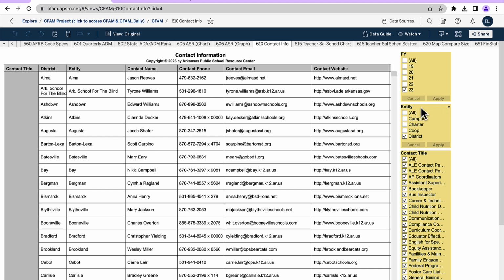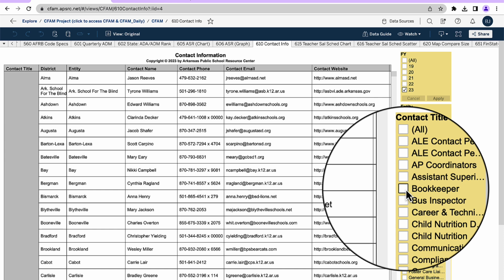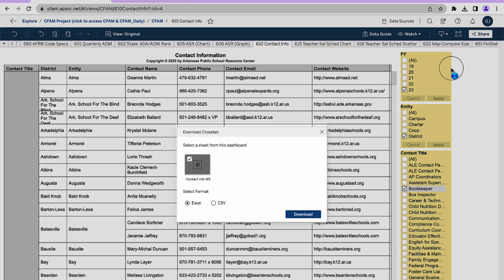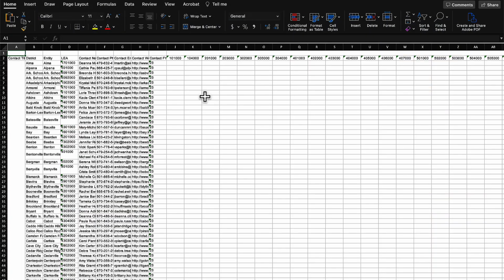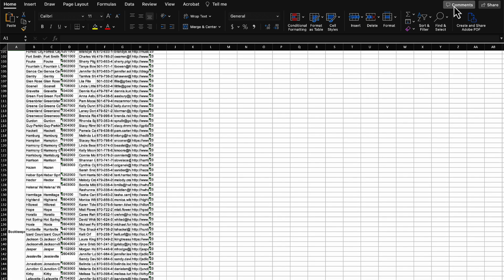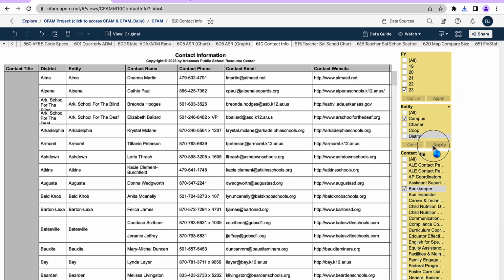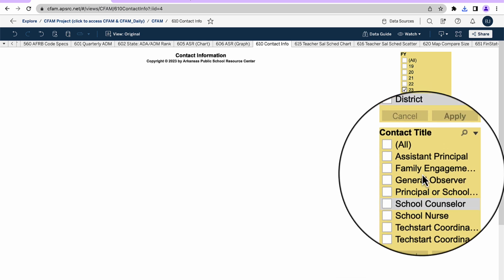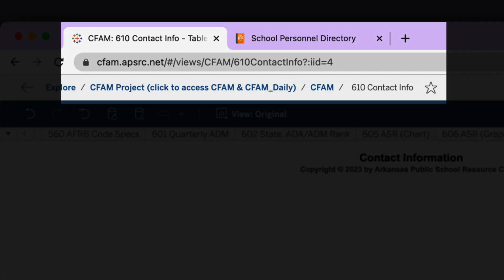CFAM 610 - Contact Info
Use this worksheet to produce a statewide list of individuals by title. Use the Contact Title filter to limit the list to a single title. The resulting list can be useful when downloaded to Excel.